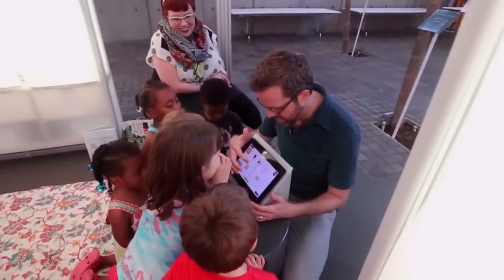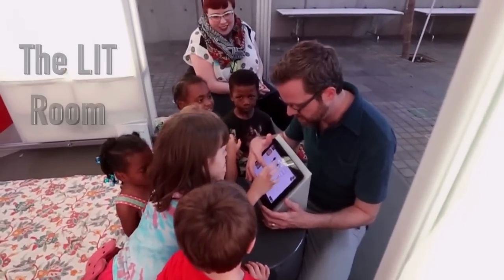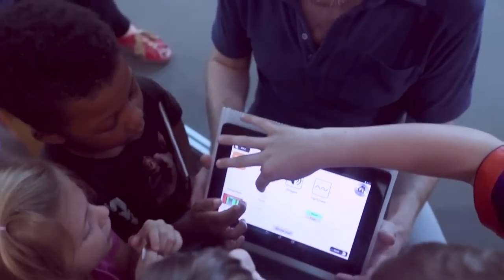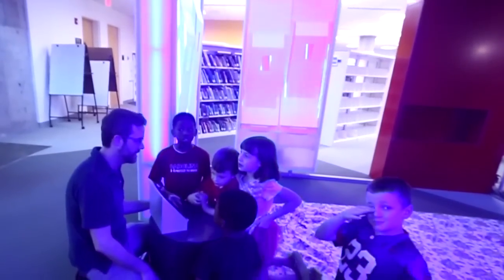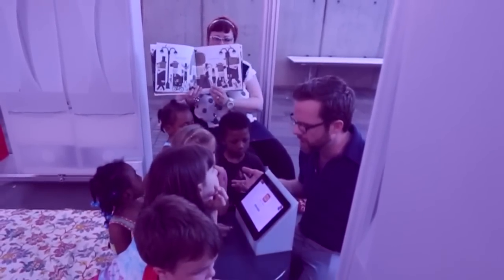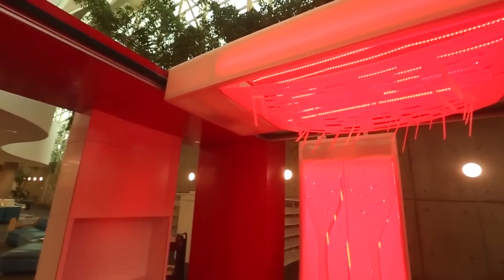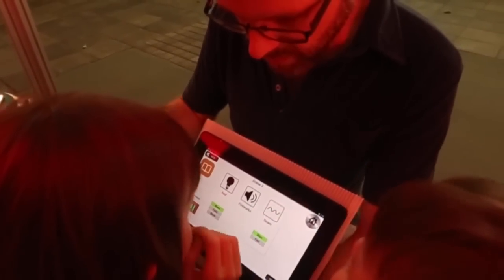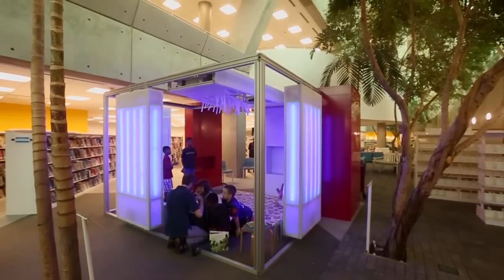Richland Library LIT Room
Richland Library has enhanced its storytelling events for youngsters with an experimental robotic story telling room, named the LIT Room,  that was constructed by Clemson University. It uses various sights, sound and motions to help enhance the literacy process.